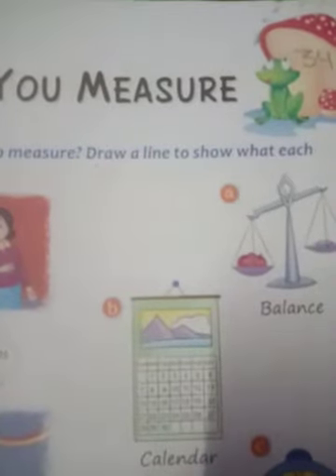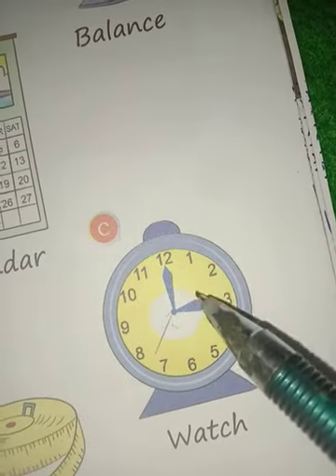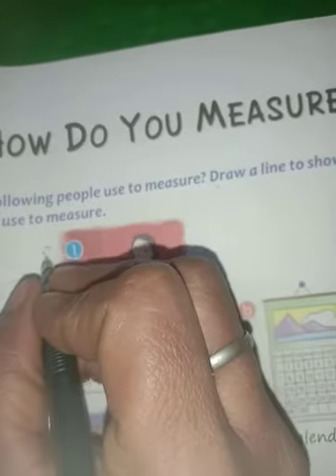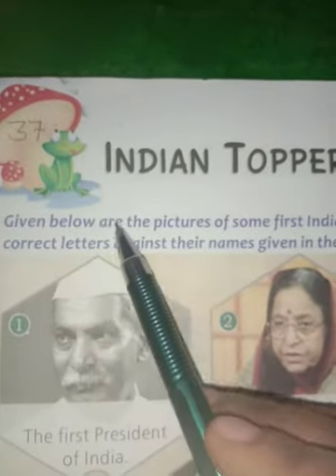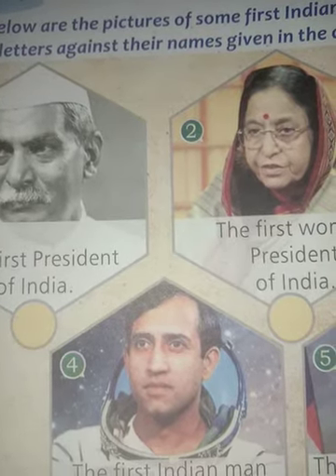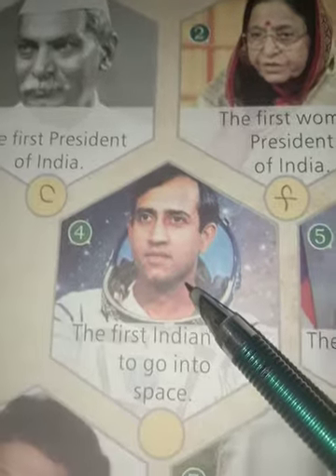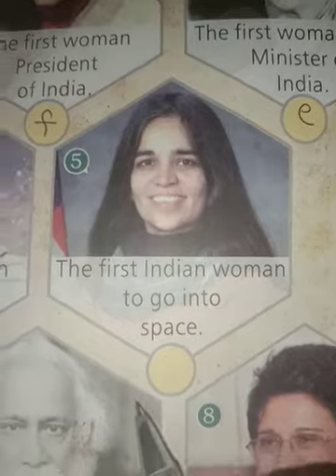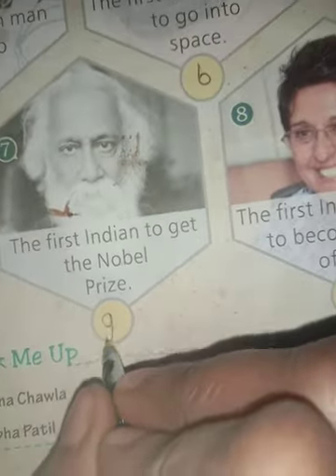Class 3 G.K (ch-34) How do you measure,(Ch-37)Indian toppers, (Ch-38) News- makers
Topic- Explanation and exercise